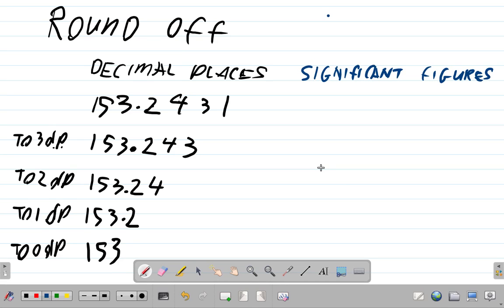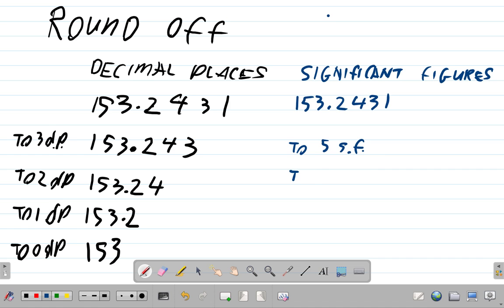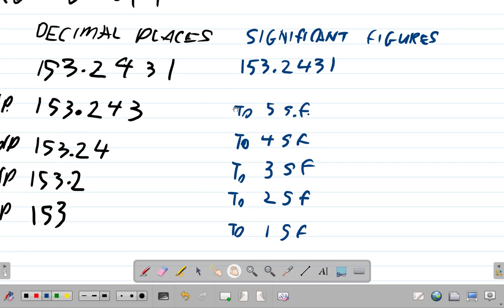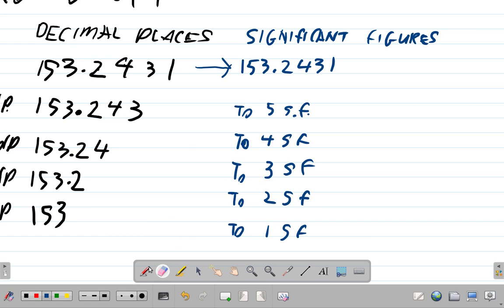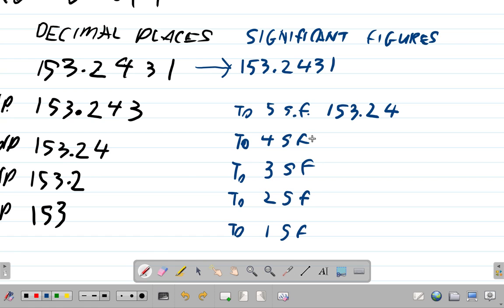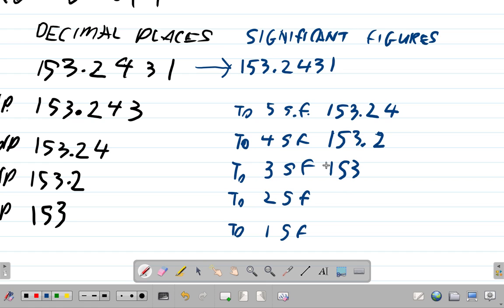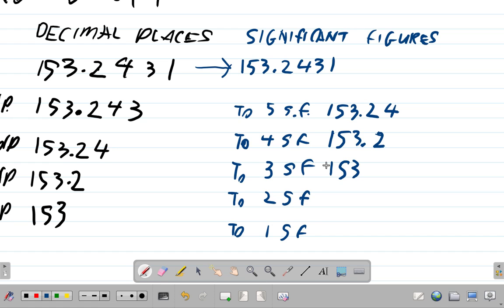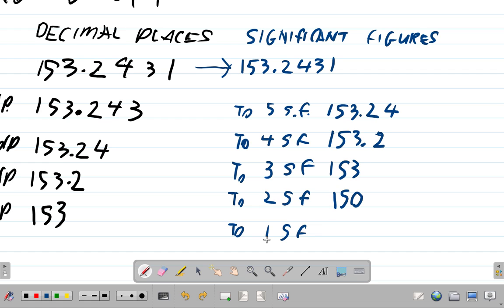Example on Rounding Off Decimal Places and Significant Figures